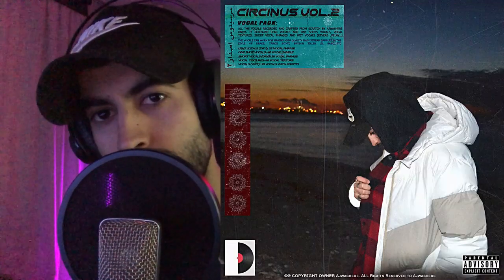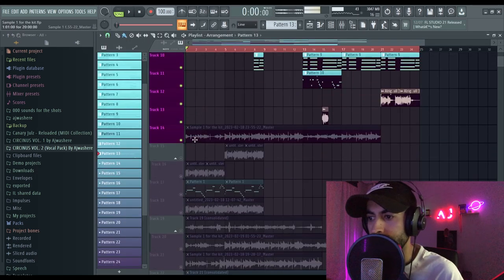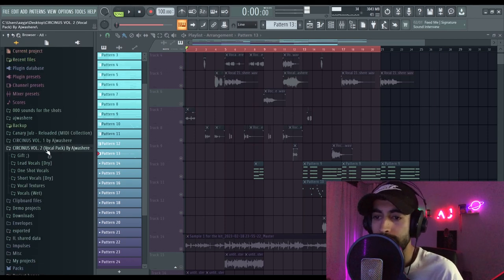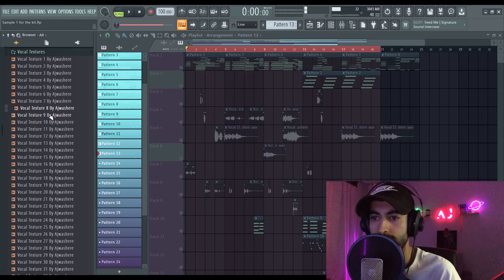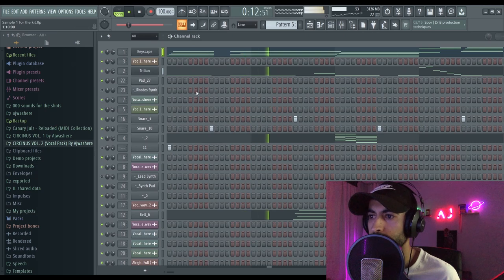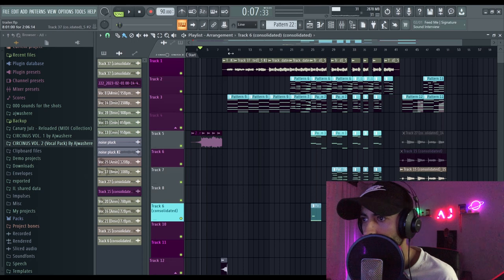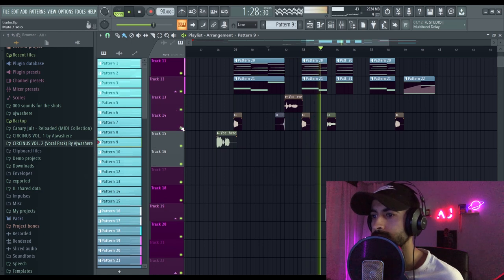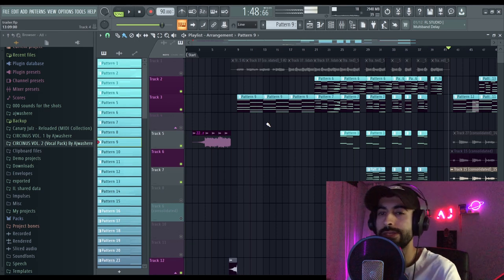The only Vocal pack YOU NEED For making insane Beats and Samples for DRAKE, GIVEON, SZA.FL studio 21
and second, Repost my last post to your story and make sure to tag me and you will receive your code via direct messages.
TIme Stamps:

0:00 (intro)
0:17 (sample `)
1:15 (Flips)
2:16 (Preview of the pack)
4:32 (sample breakdown)
5:45 (trailer sample breakdown)
7:33 (Outro)

CIRCINUS VOL.2 (Vocal Pack) - a vocal pack kit that has more than 200+ vocal samples recorded by ajwashere.

each vocal sample has its own style to fit with a sample and add to it by creating the ear candy part the listeners love, and they can ive the main inspiration for an artist to write the record.

i spent a lot of time working on the vocals to make them ready for that creative producer to make the next hit record.

it contains over 200+ vocal sample from lead vocals like drake and giveon type vocal samples, ambience vocals has that dreamy and spacy vibe to it, clean and catchy vocal runs and a very short catchy one shot vocals, vocal textures to add that weird and creative touch to the sample and vocal chops with weird creative effects.

the vocals can work for making high quality main stream samples in the style of giveon, drake, travis scott, bryson tiller, the weeknd,...etc

circinus vol.2 (vocal pack) :

38 giveon type lead vocals (dry stems and full wet)
40 short catchy one shot vocals
56 clean vocals runs
48 creative/weird vocal textures

how to make samples like frank dukes
how to make samples like coop the truth
fl studio 20 sample tutorial
cubeatz tutorial
frank dukes
cubeatz sample tutorial

lil baby
ajwashere
loop kitesurf,
loop kitesurfing,

f
10kk loop kit,
21 savage loop kit,
6ix9ine loop kit,
808 mafia loop kit,
808 loop kit,
808 mafia loop kit free
cubeatz sample,

cubeatz chords,
cubeatz cook up,
cubeatz clout,
commas cubeatz,
cubeatz drake,

cubeatz guitar,
cubeatz genius,
cubeatz goosebumps,
cubeatz hullabaloo,

cu
c
cubeatz vermögen,
cubeatz vsts,

cubeatz youtube,
23 dreamy/spacy vocals (wet).

Ajwashere